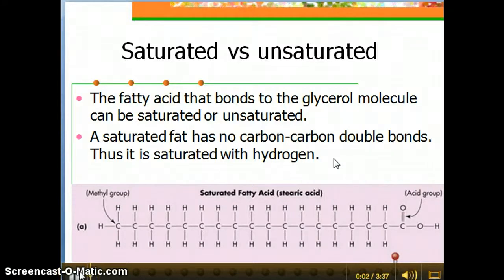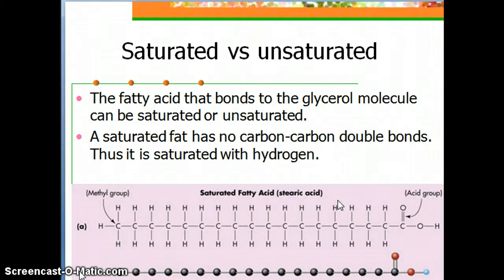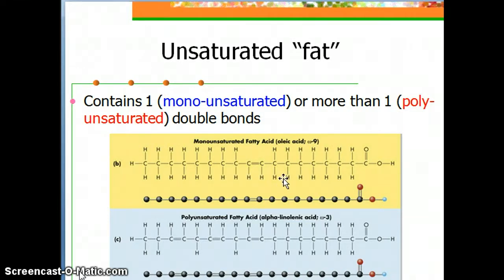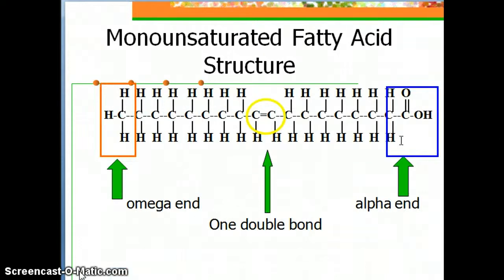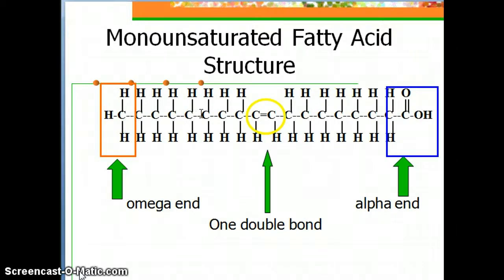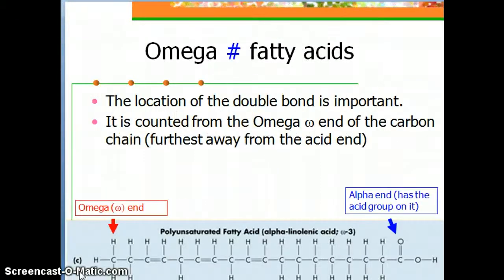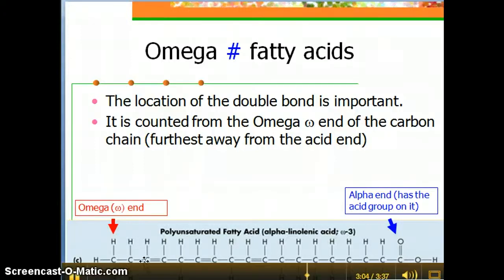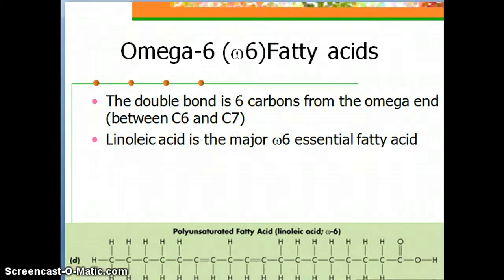Omega fatty acids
Structure of omega fatty acids and why they are essential